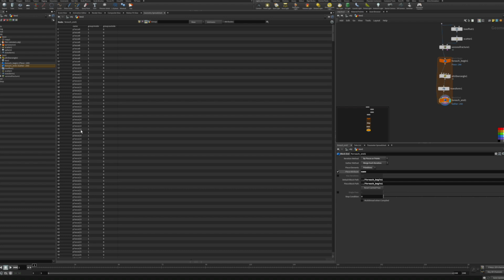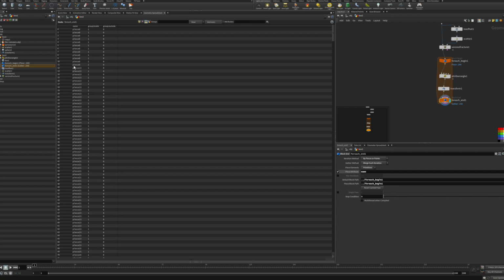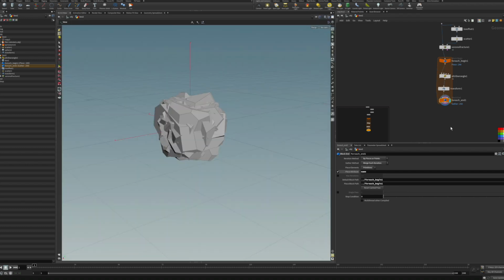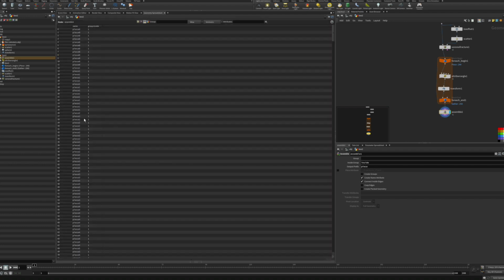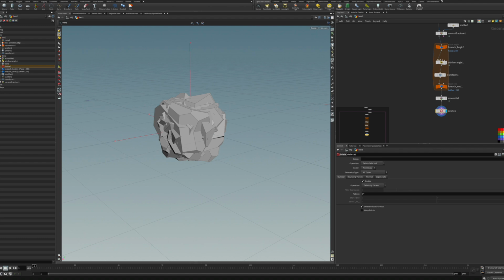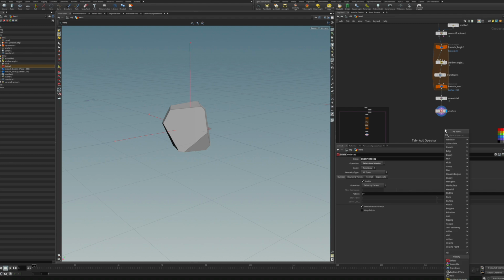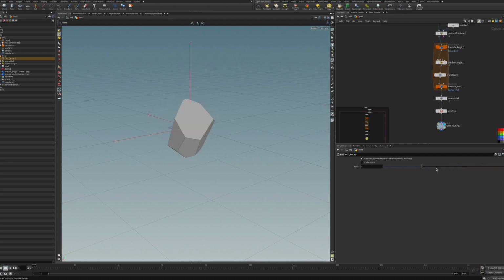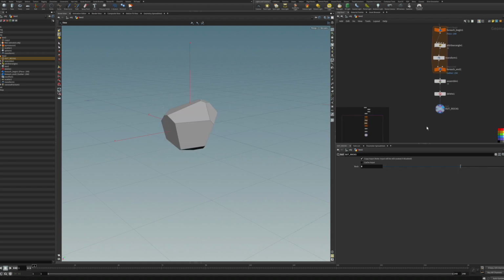Houdini Debris From Fracture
On how to use the voronoi fracture to create a debris/rock generator